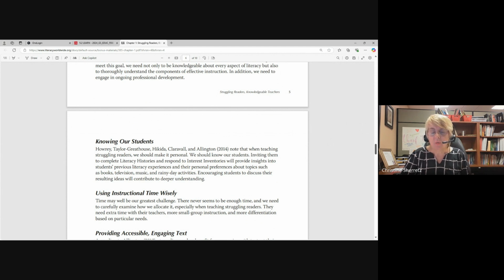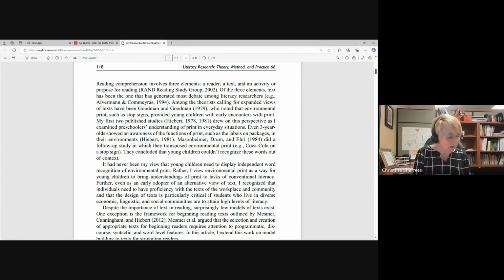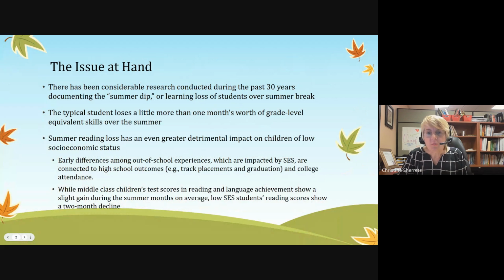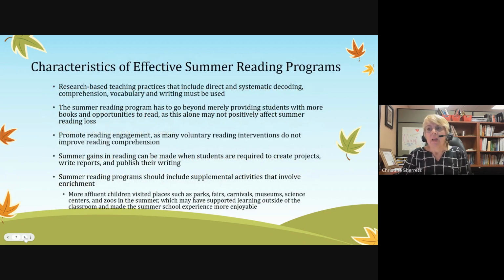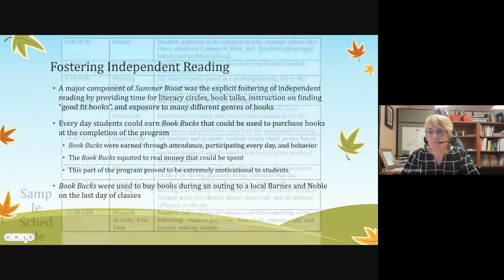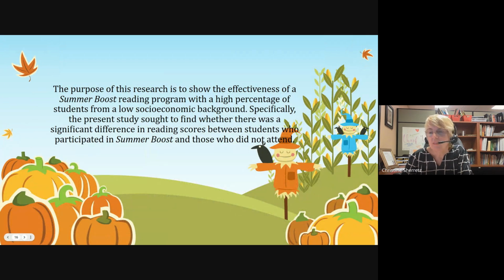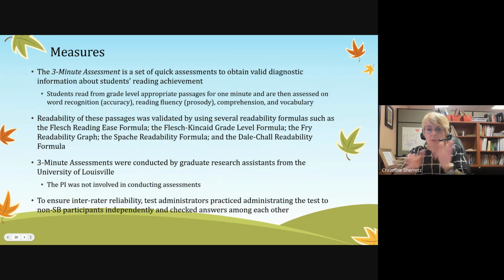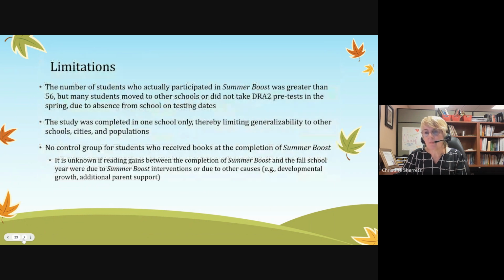Module 5 EDUC 5833